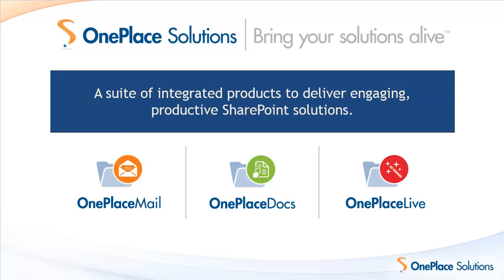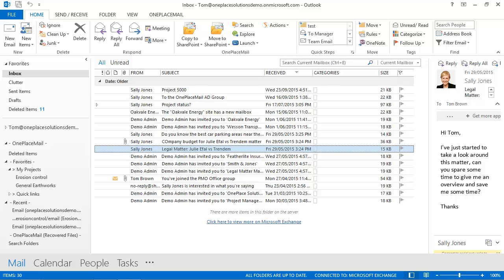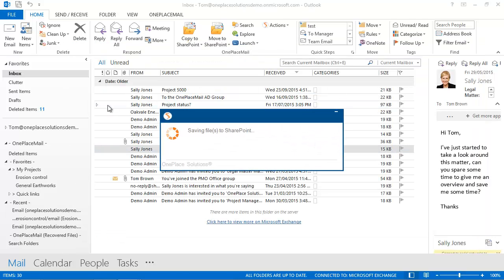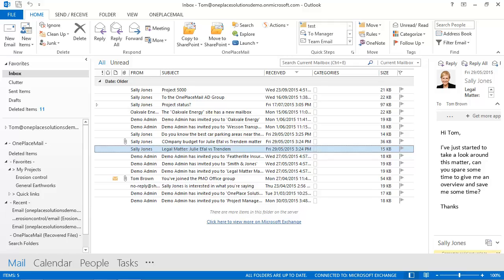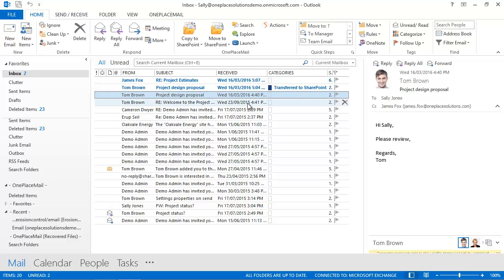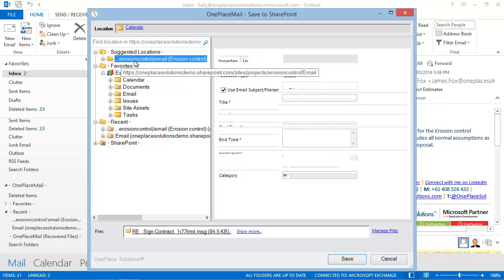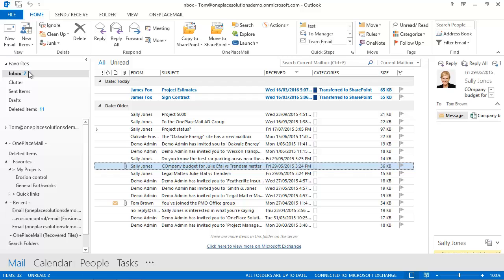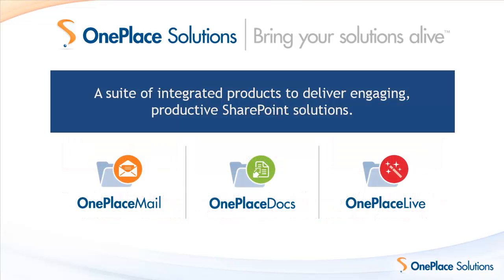OnePlaceLive Email Tracking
This OnePlaceLive Email Tracking video shows when saving emails to SharePoint/Office 365 how to have your colleagues inboxes automatically updated to show the email has been saved.